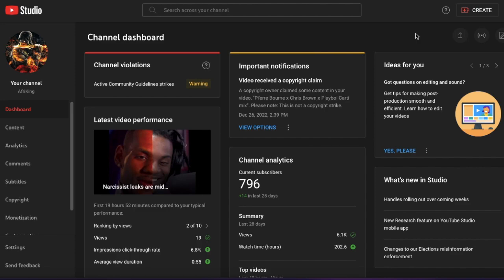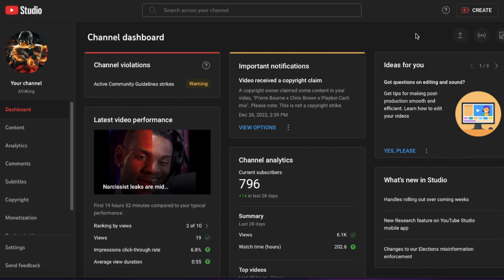2022 ends, a new chapter begins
Thank you guys so much for supporting me on my journey. I didn't say everything I had in mind, but I wanted to keep this short and sweet. AGN (AfriGangNation) begins 🫶🏾